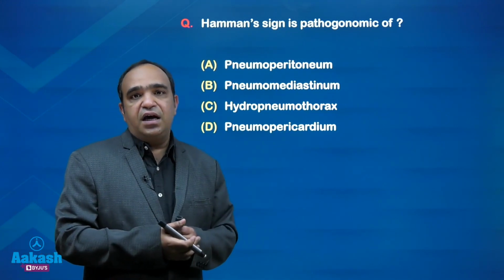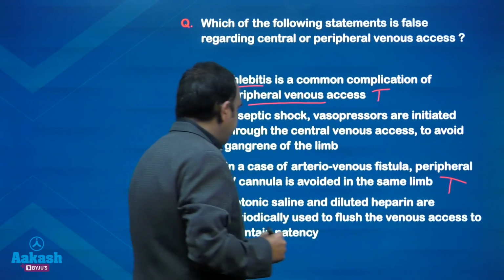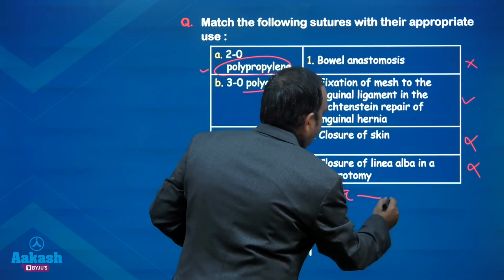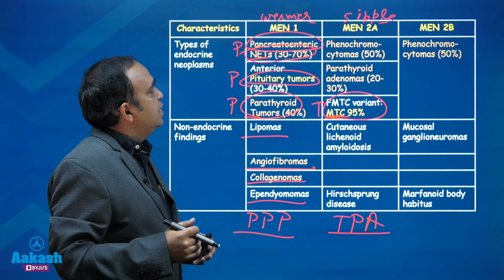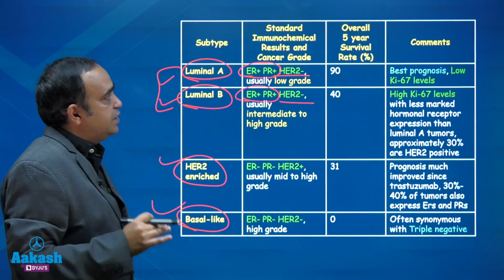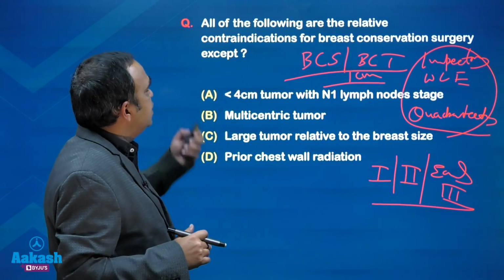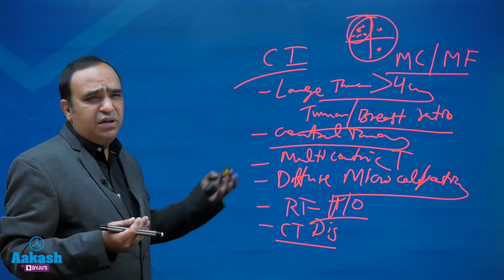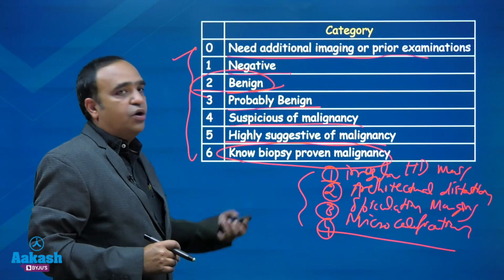INICET 2022 Recall Questions & Solutions - Surgery | Dr. Rakesh Mittal | Aakash PG Plus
Aakash PG Plus brings you INICET Recall Questions & Solutions for Surgery (Part 1). This video is dedicated to 'Surgery Questions from INICET 2022' prepared by Dr. Rakesh Mittal, our Surgery specialist.